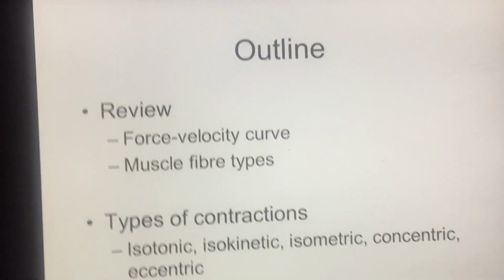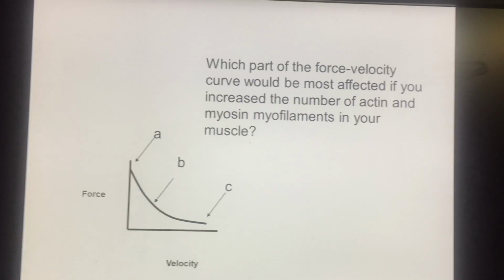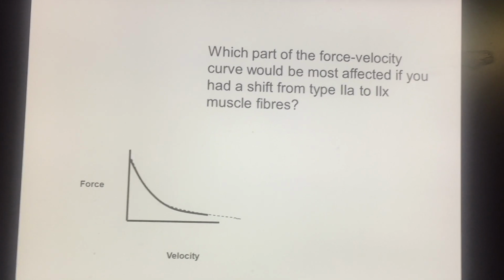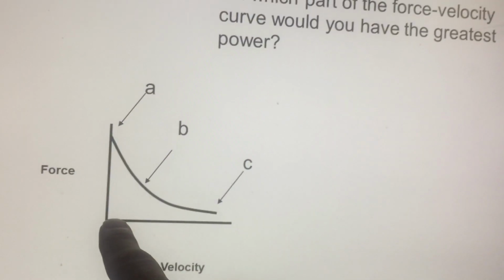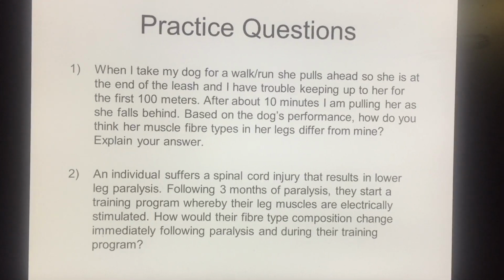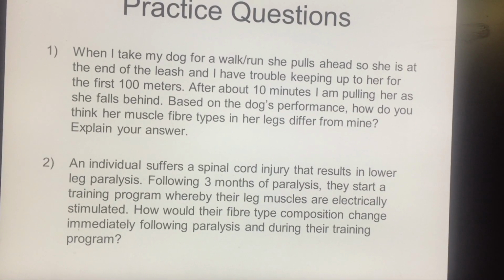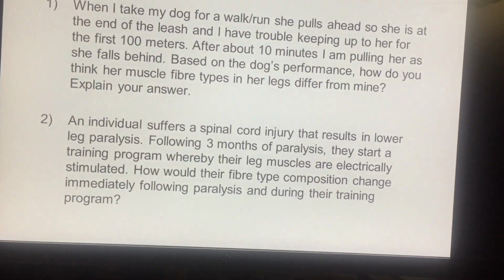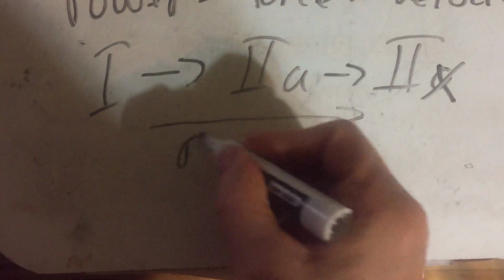Kin 225 Feb 1 (part 1)